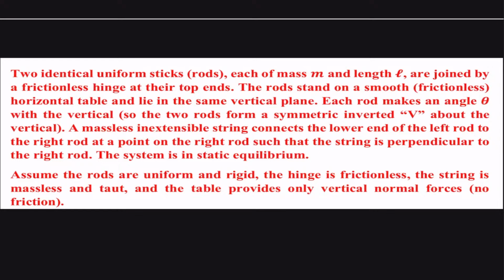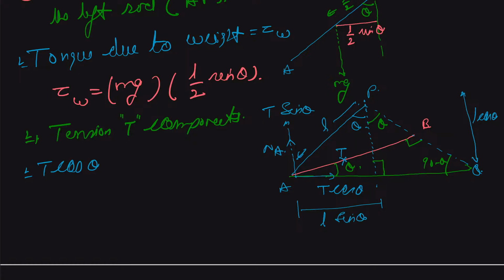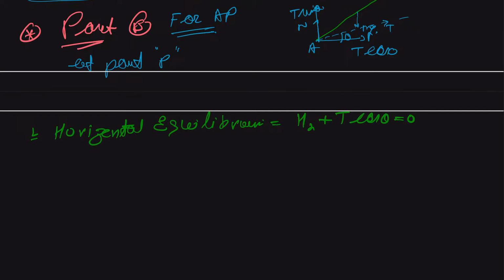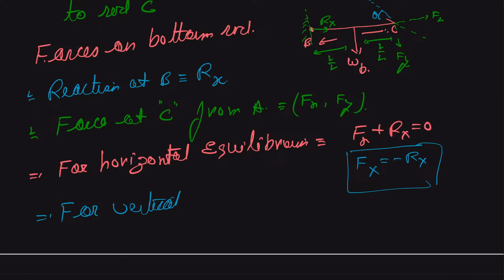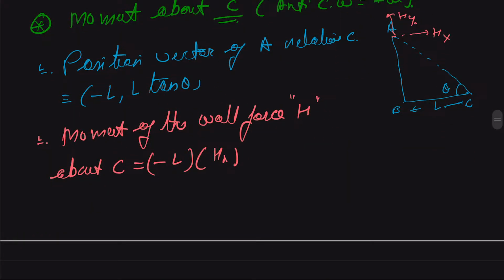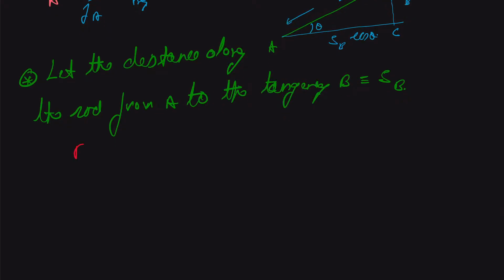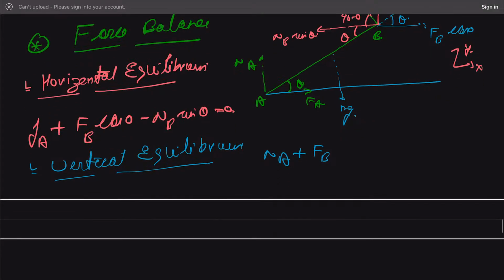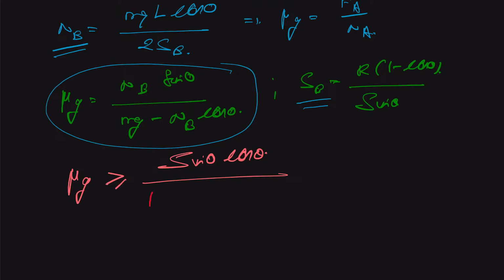Static Equilibrium Masterclass | JEE Physics 🧠📐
Crack the toughest Statics & Rigid Body Equilibrium problems for JEE & NEET! ⚡
In this video, we solve three high-level mechanics setups involving:
• Hinged rods on a smooth table 🔗
• A two-rod system with diverging hinge forces 📈
• A stick resting on a circle with friction constraints 🔘

Perfect for strengthening concepts of free-body diagrams, hinge forces, friction limits, and equilibrium conditions.

✨ Ideal for JEE Main, JEE Advanced & NEET aspirants!

Perfect for JEE Advanced aspirants, physics lovers, and anyone mastering rigid-body equilibrium! 🚀

🎯 Perfect For:

• Anyone wanting deeper intuition on Statics 🔍